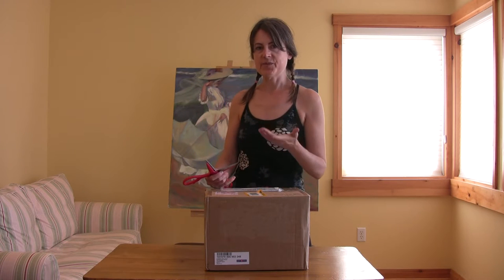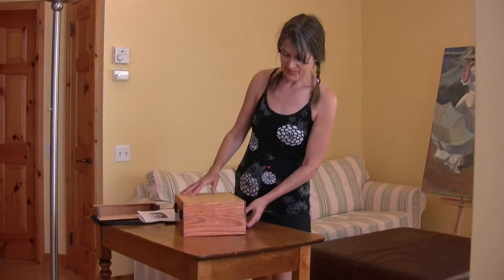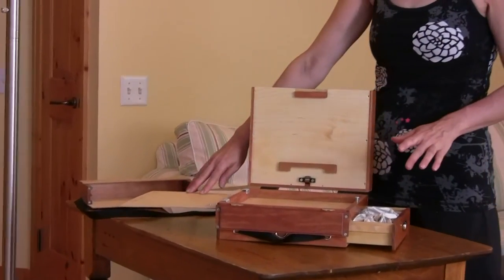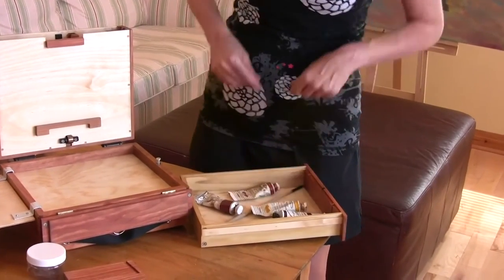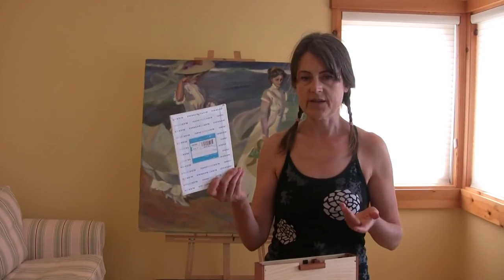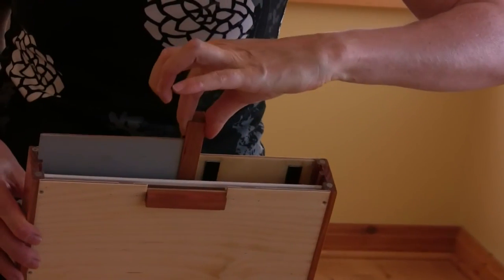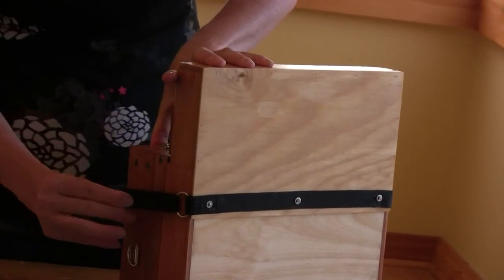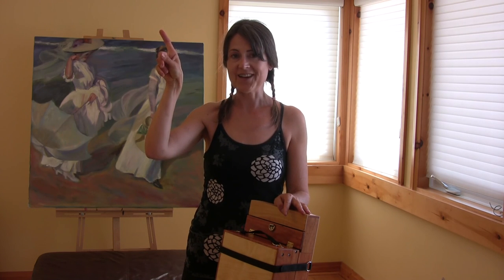REVIEW: Alla Prima Pochade Box Easel - "The Blackfoot"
Review of Alla Prima pochade box easel for plein air painting